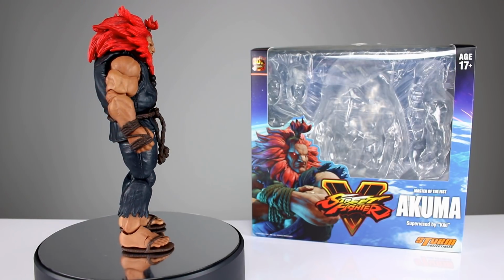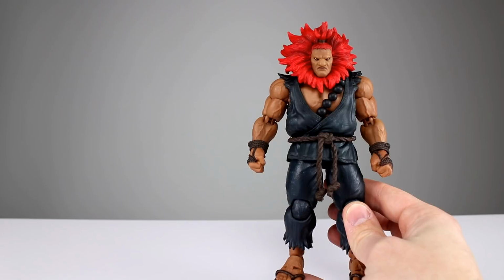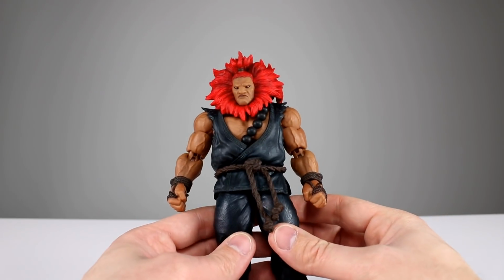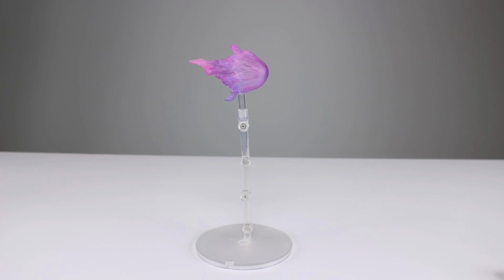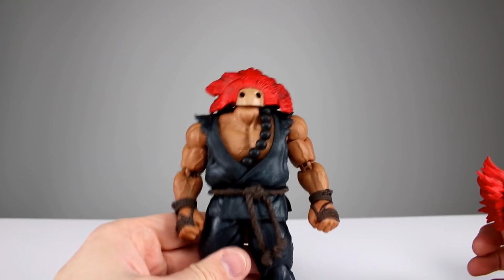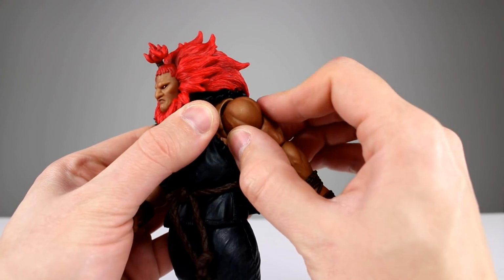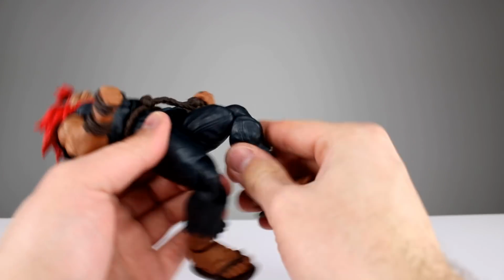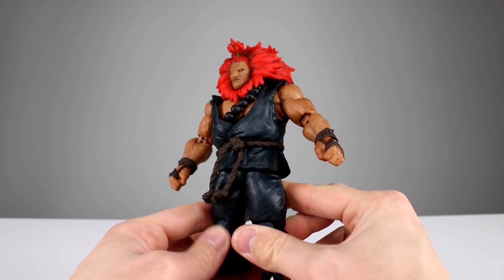Storm Collectibles AKUMA (Gouki) Street Fighter V Action Figure Review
SFV might have changed the looks of a lot of classic characters but none were as drastic and questionable as Akuma.  Will Storm be able to make a good figure out of a bad design?